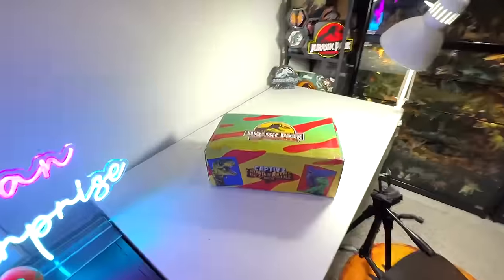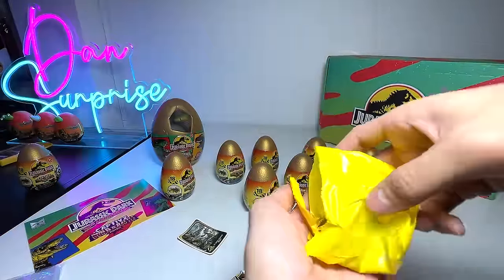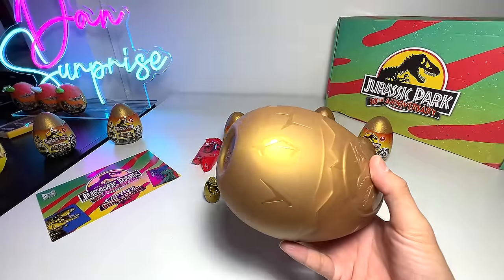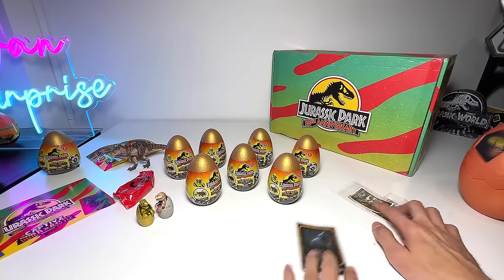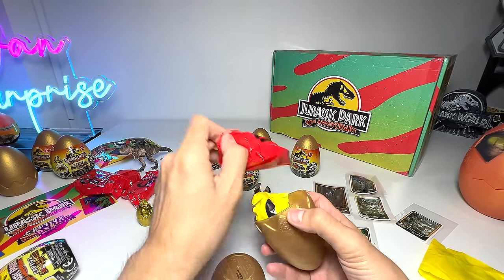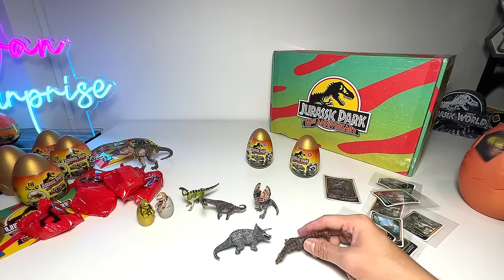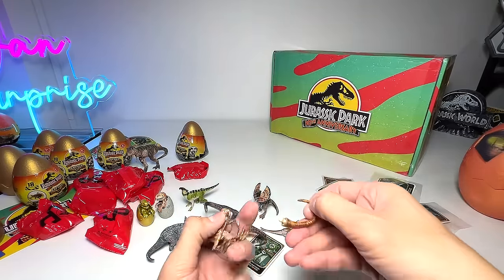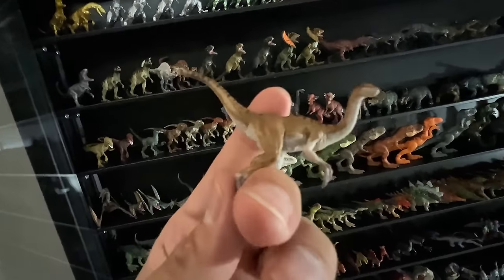UNBOXING NEW MINI DINOSAURS! Captivz Collection Jurassic Park 30th Anniversary Set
Lots of new Captivz Collection mini dinosaurs including Tyrannosaurus Rex, Velociraptor, Triceratops, Brachiosaurus, Dilophosaurus, Parasaurolophus, Velociraptor Hatchling, and more.